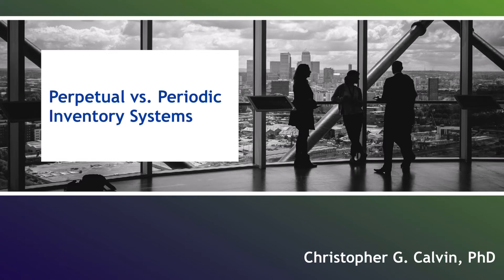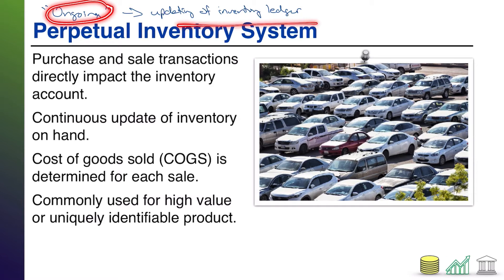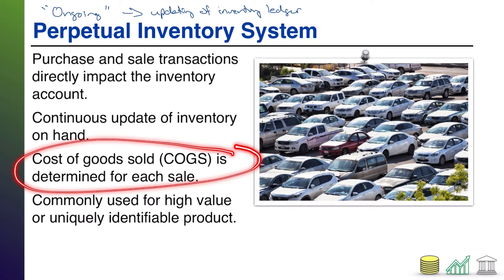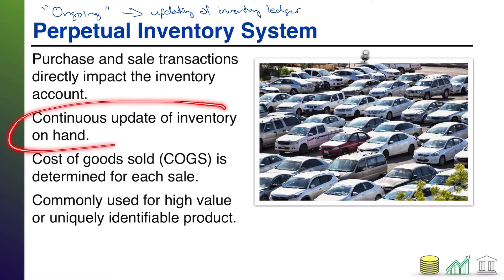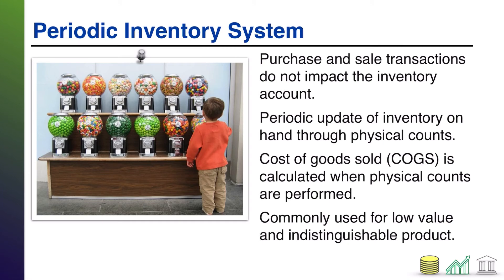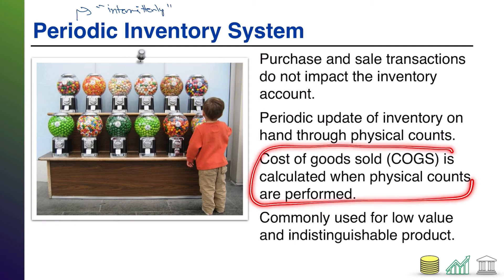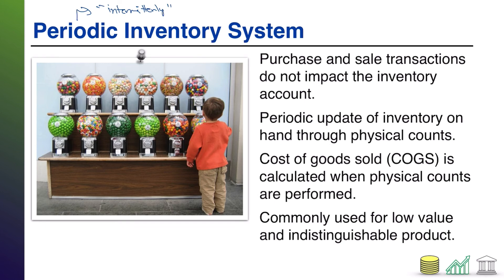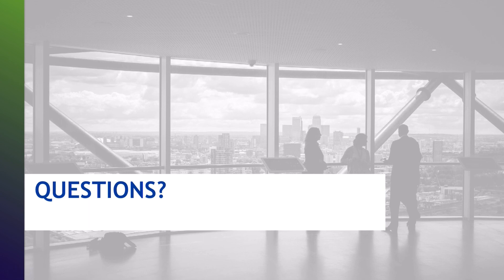Perpetual vs. Periodic Inventory Systems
This video introduces students to perpetual and periodic inventory systems and the differences between them.